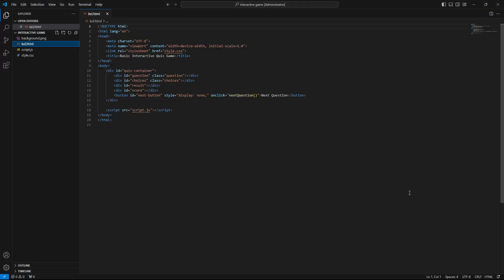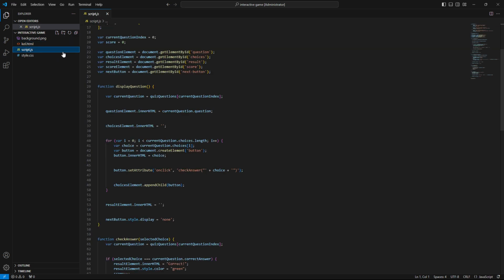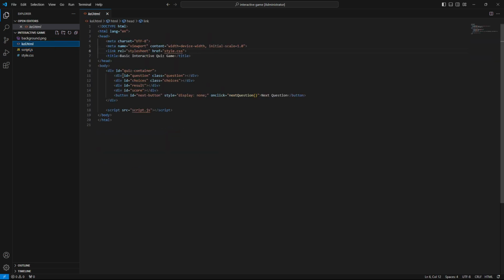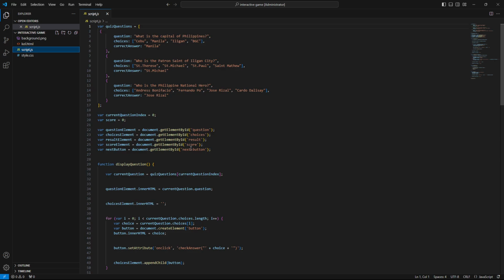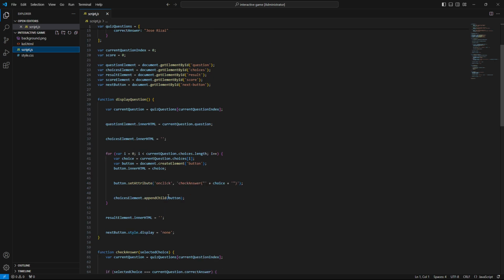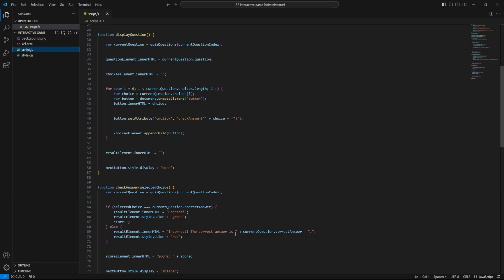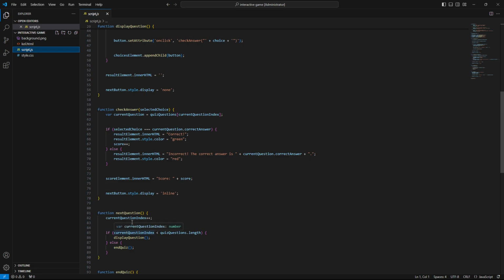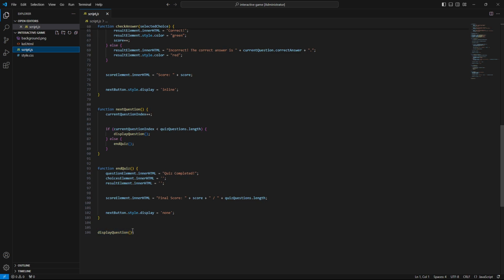Activity ( Interactive Quiz Game)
WEBSYSTEM ACTIVITY